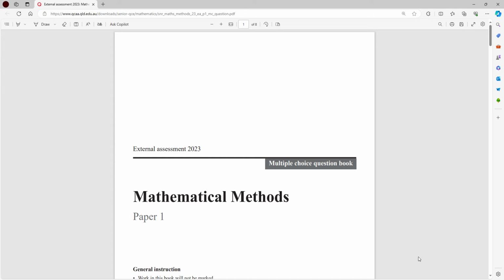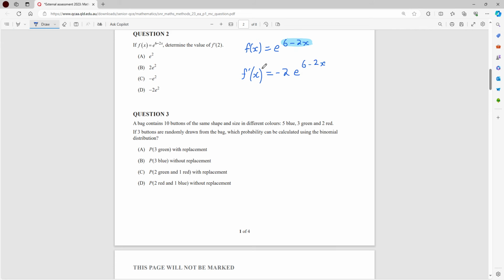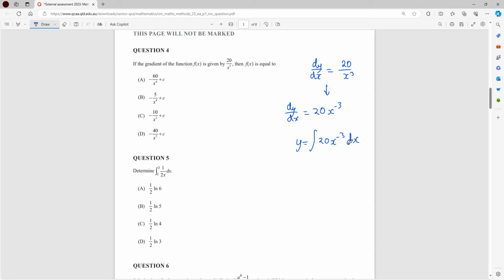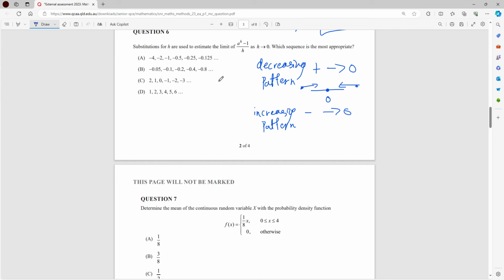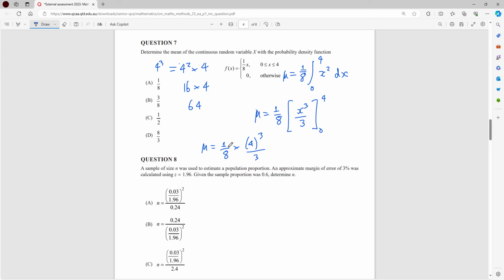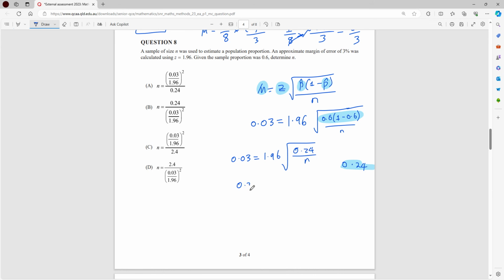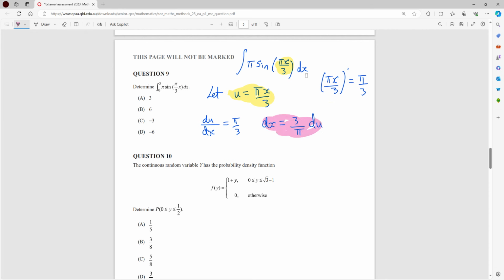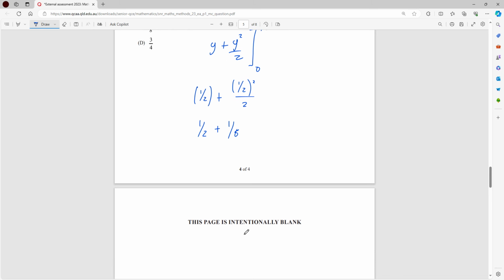QCAA: 2023 Maths Methods external exam paper 1 Multiple choice explained